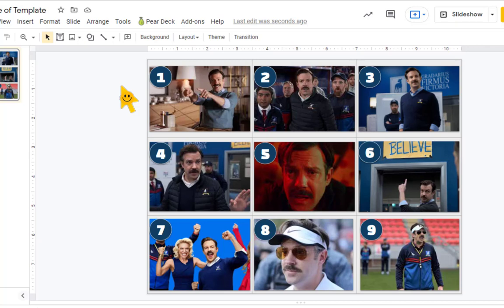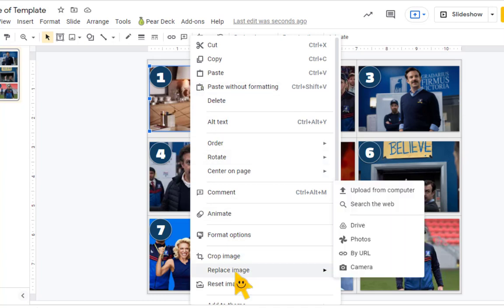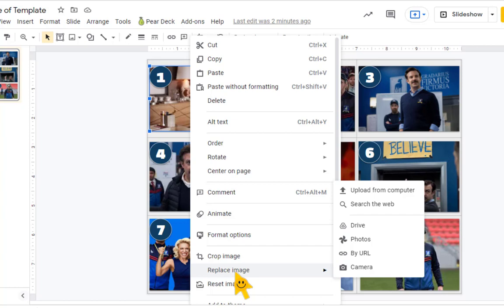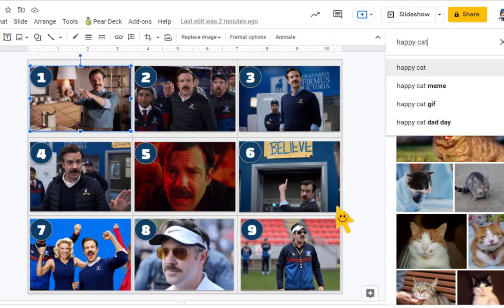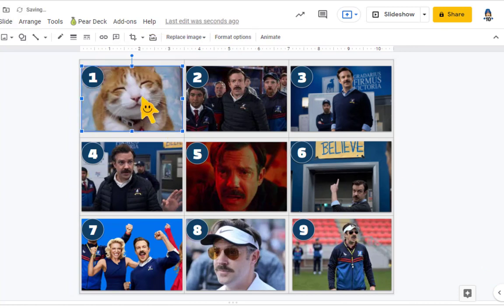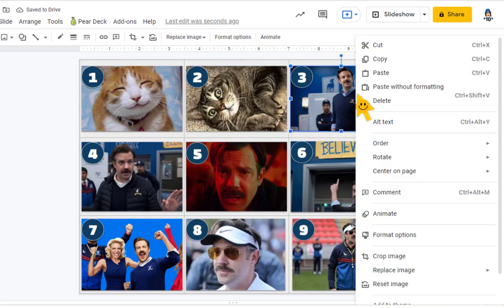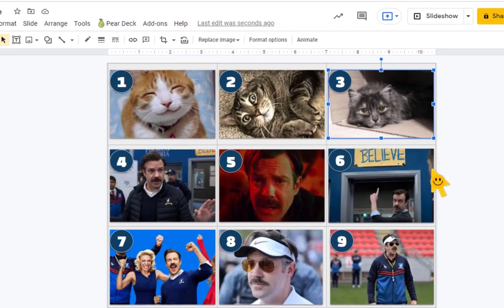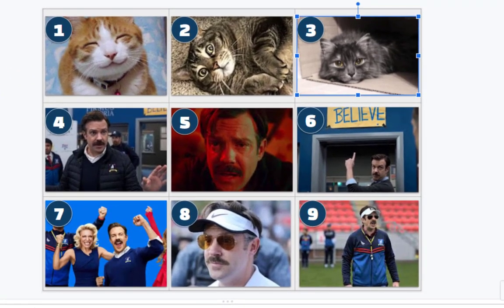How to Make Your Own "On a Scale of 1-9" Memes